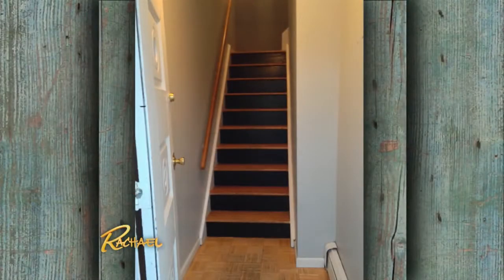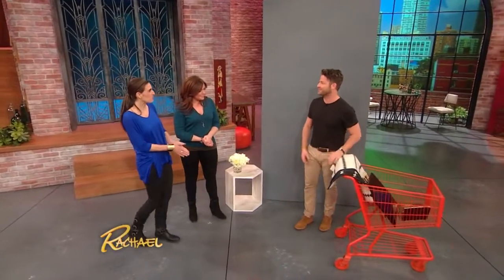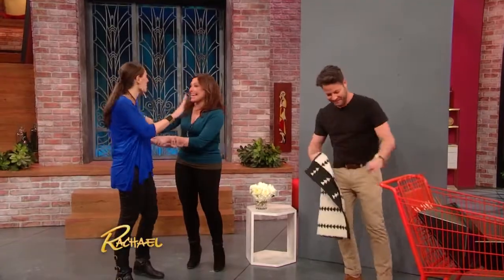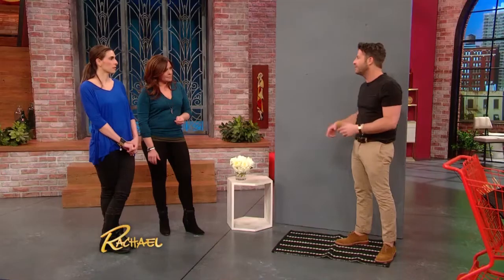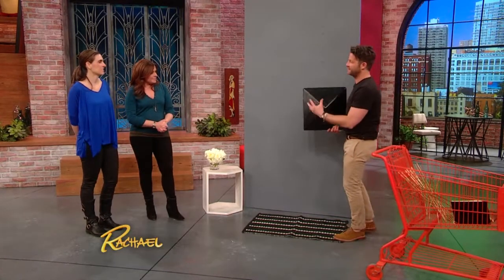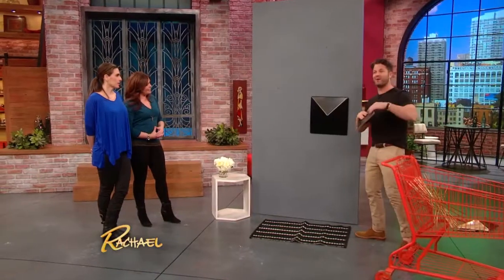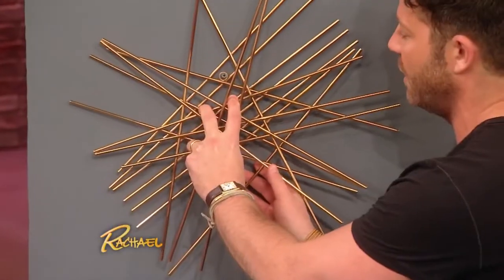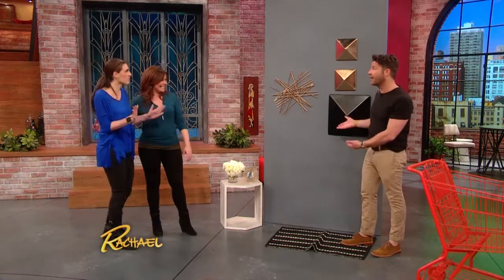Design Dilemmas with Nate Berkus